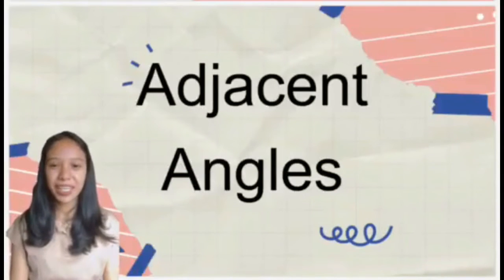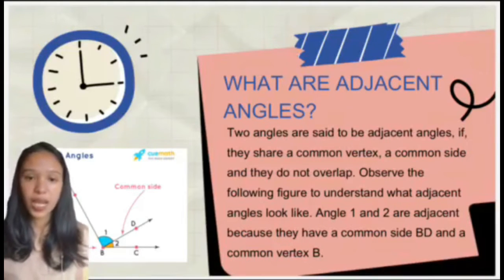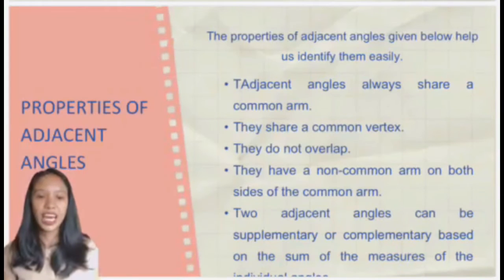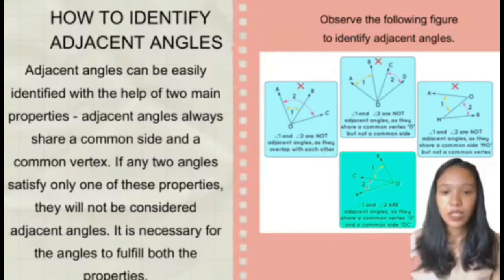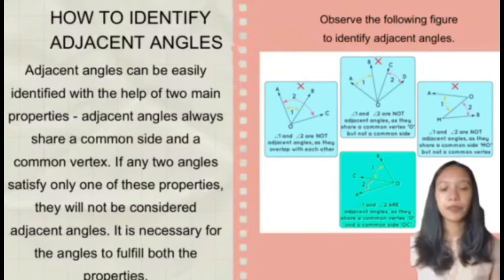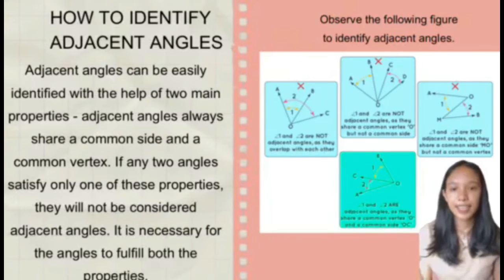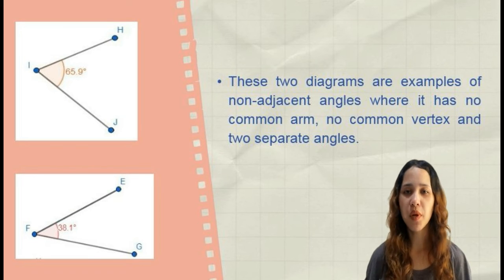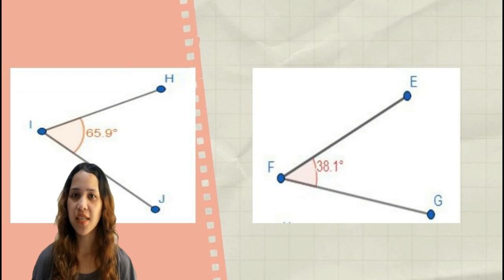Adjacent and Non Adjacent Angles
This video is only for mathematics subject presentation purposes.
I am with Ryza Regala.